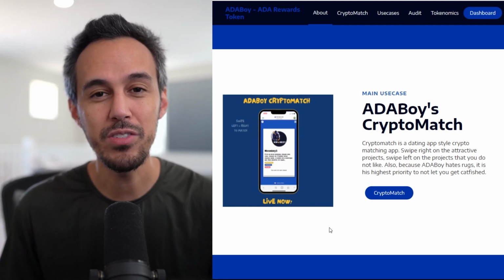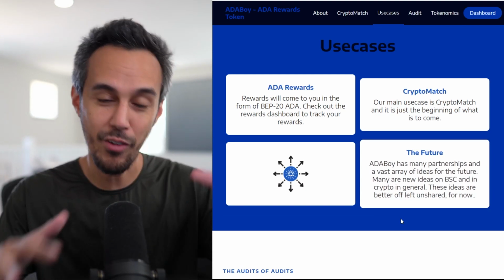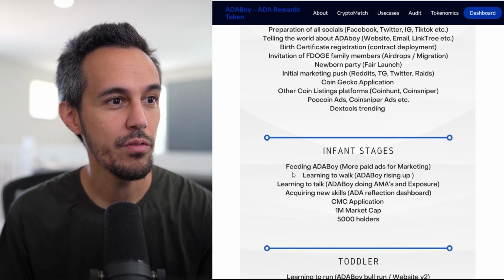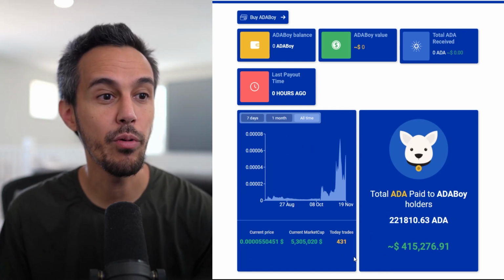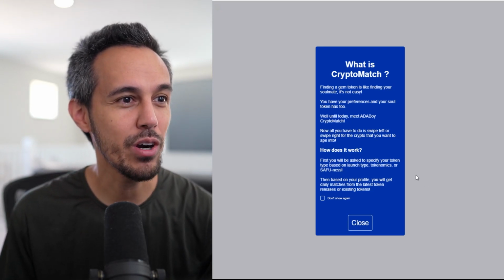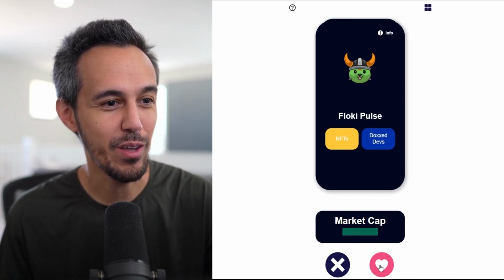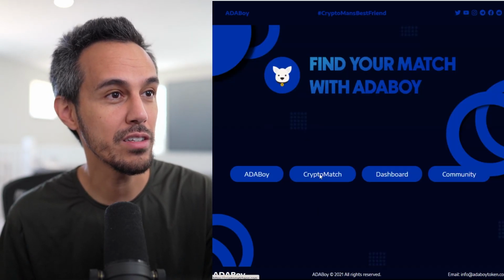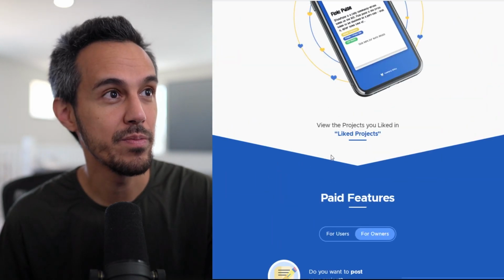ADABoy 🐶 Crypto Man's Best Friend 🐶 $ADABOY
Meet $ADABOY 🐶 ADA rewards token & creators of